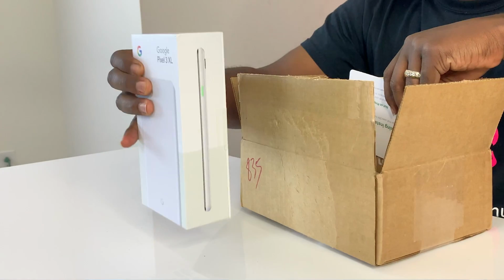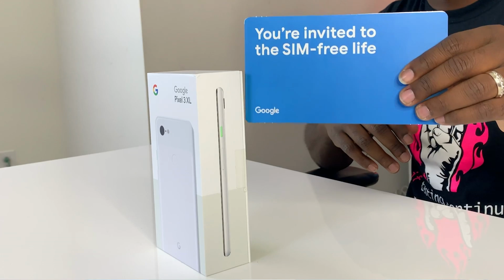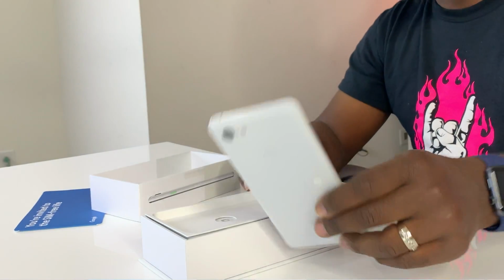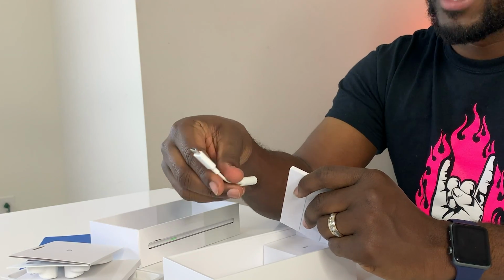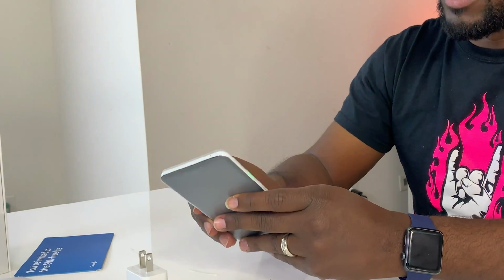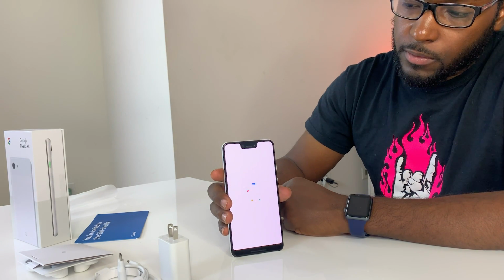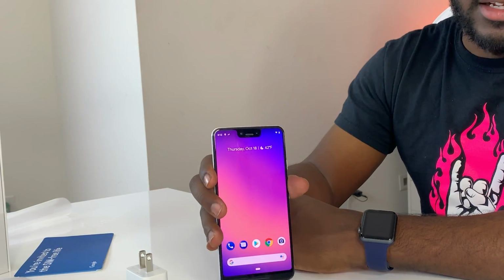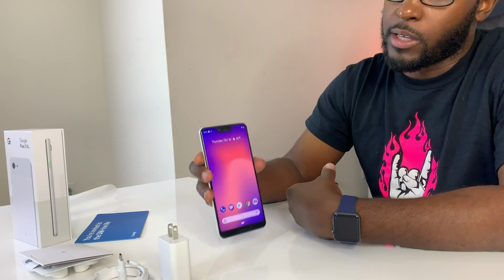Google Pixel 3 XL EARLY UNBOXING and INITIAL IMPRESSIONS! 😱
In this video I give you all a early peek, unboxing and my initial impressions of my very 1st Google Pixel Smartphone EVER!  Featuring the Pixel 3 XL.

Pixel 3 XL Cases:

Spigen Liquid Crystal Case Pixel 3 XL
Spigen Rugged Armor Case Pixel 3 XL

WANT TO SEND OUT PRODUCTS TO GET ON THE CHANNEL?
SEND IT HERE:

CKID
1111 S. Lincoln Ave